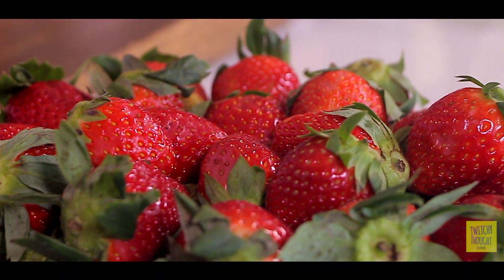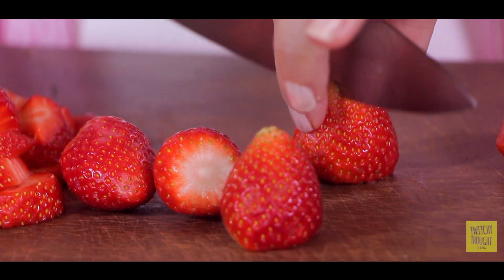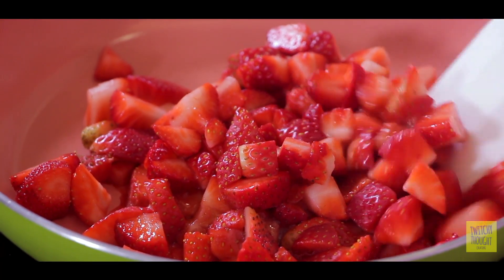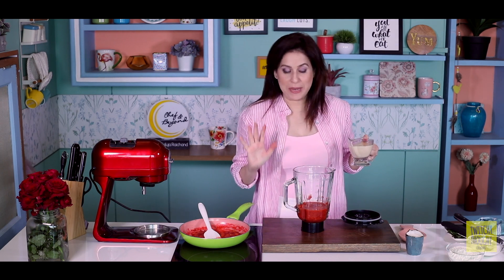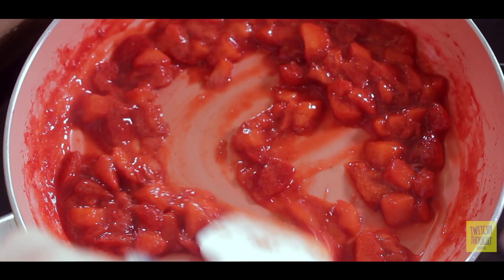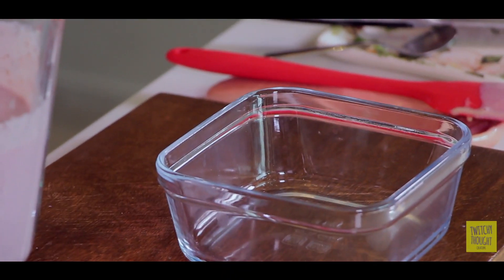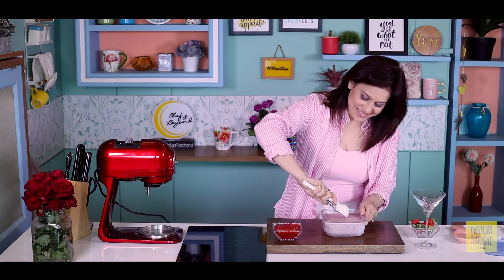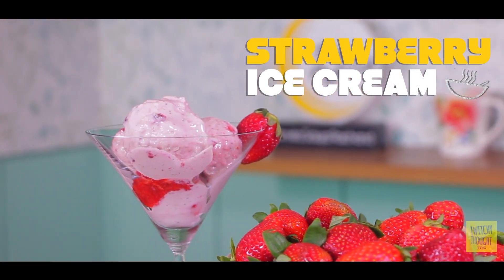Christmas Special Strawberry Ice Cream Recipes | How to make Ice Cream at Home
Let's learn Easy way to make Strawberry Ice Cream by Amrita Raichand, Home made simple ice cream recipe using milk

Ingredients
Strawberries-400 gms
Condensed milk-200 gms
Milk powder-3/4 cup
Fresh cream-100 gms

For the compote
Strawberries-225 gms
Sugar-1-2 tbsp ( or as per tartness of the strawberries)

Method
-For the compote, roughly chop the strawberries & let them cook in a pan till they soften. Then add the sugar & let it cook further.
- Cook till you get the right consistency ; juicy with a few chunks of strawberry still there.
-Take it off the flame & let it cool completely.
-For the ice cream, in a mixer grinder add strawberries & blend.
Then add the rest of the  ingredients and blend till smooth. Take it out in a steel or glass container, close the lid and freeze overnight.
Before serving, take it out about 15 mins prior and with the help of a scoop dipped in hot water, scoop the ice cream out and serve immediately topped with the prepared & chilled strawberry compote.

Video Produced & Designed by Twitchy Thought Creations